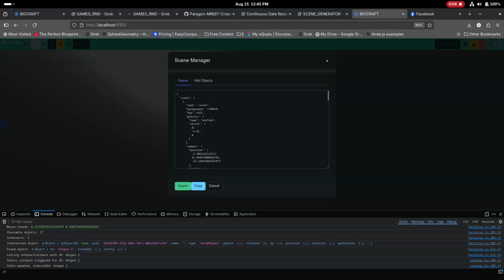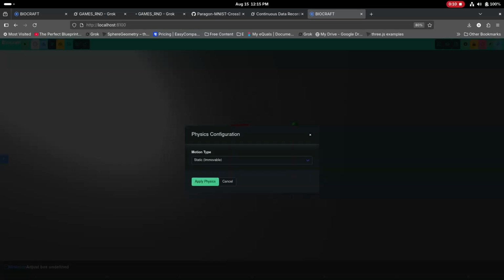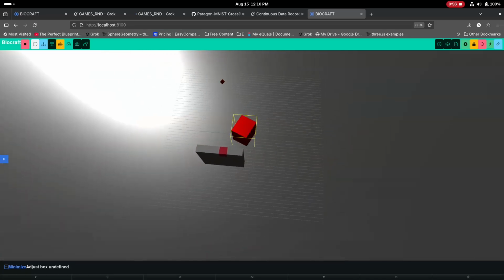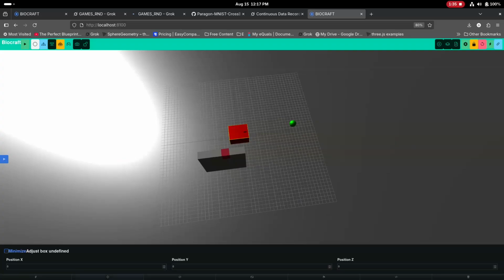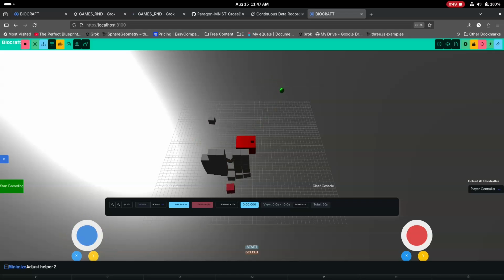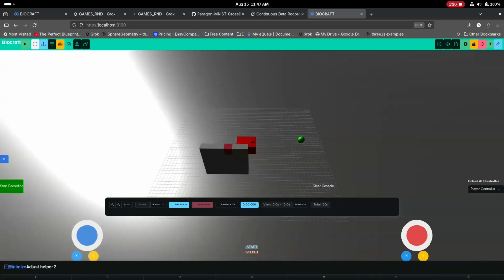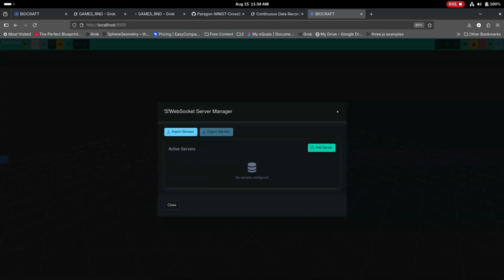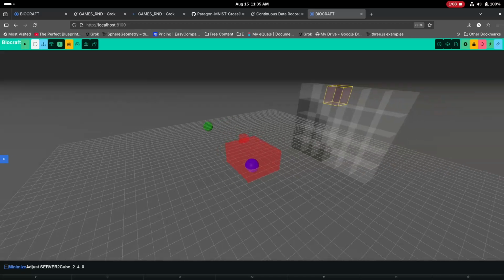Biocraft: Isomorphic Physics + AI Sandbox (Jolt + WebGPU + Go)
Welcome to Biocraft — my proof-of-concept project that combines physics simulation, AI training, and player data in one seamless platform.

🔹 Built on Jolt Physics (WASM + native)
🔹 Graphics powered by Three.js & WebGPU (with Vulkan backend)
🔹 AI framework fully custom, written in Go, GPU-agnostic
🔹 Player actions can be recorded, replayed, and used to train adaptive neural controllers
🔹 Multi-server monitoring: blend multiple live physics servers into one layered scene

This project blurs the lines between:
- 🎮 Game Development & Robotics
- 🌐 Web Tech & Native Performance
- 🧠 AI & Physics
- 🛠️ Simulation & Reality